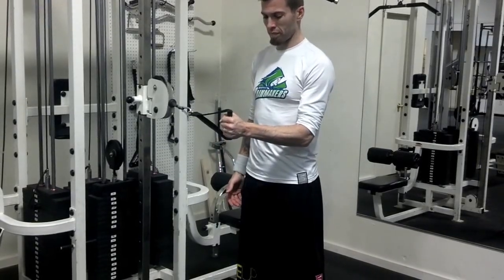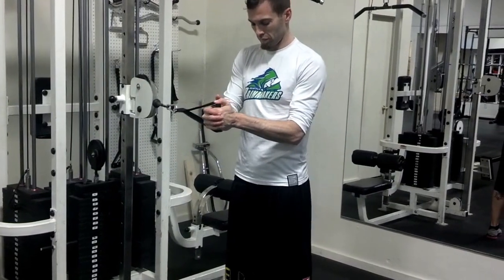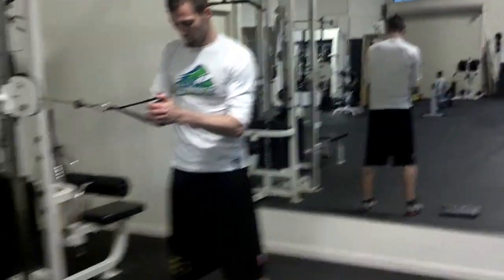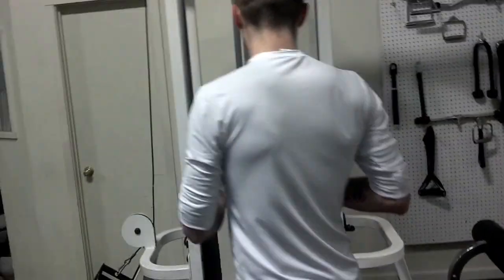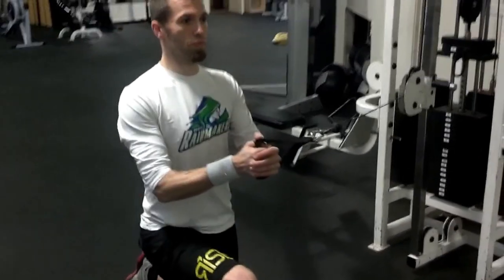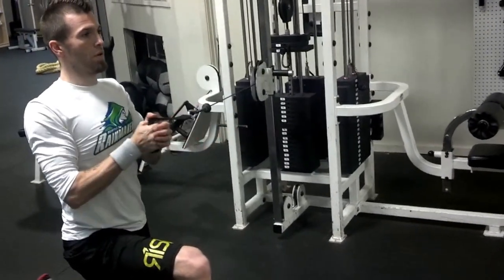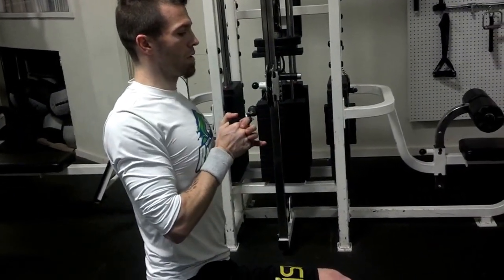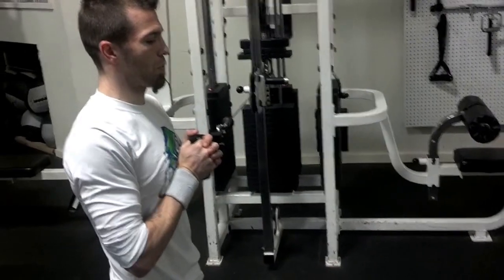Pallof Press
Two versions of the Pallof Press, standing and the progression to half-kneeling. This is a fantastic exercise for trunk stability, and a good check for hip stability in the half-kneeling version. Make sure you engage your glutes if you're on one knee - no twisting in the hips! Thanks to MC for the demo-ing! :)